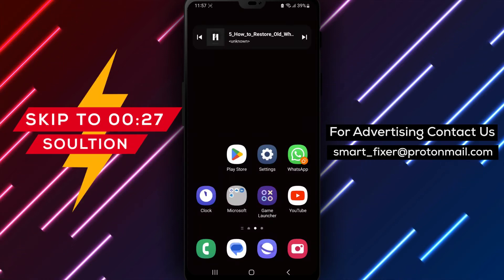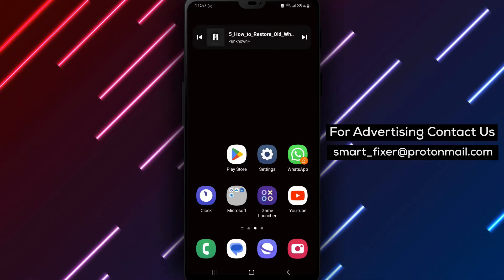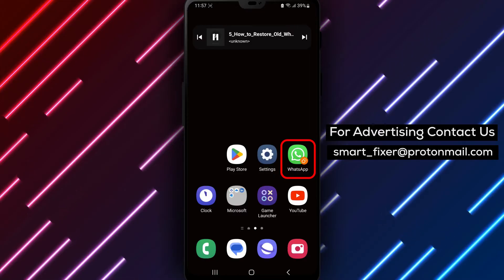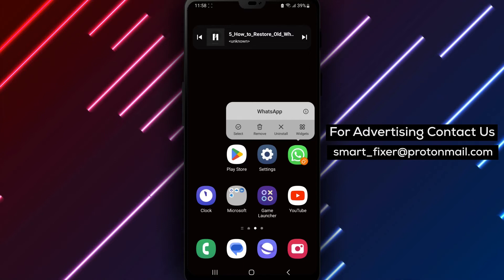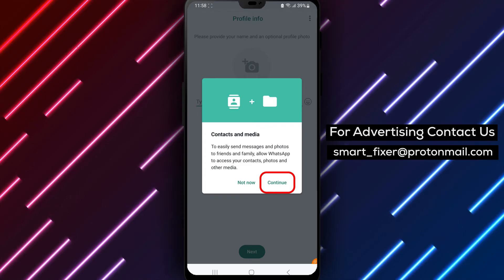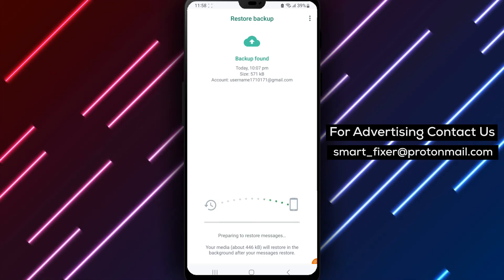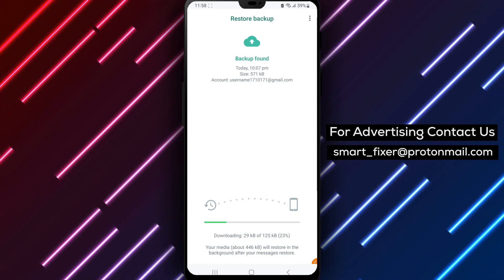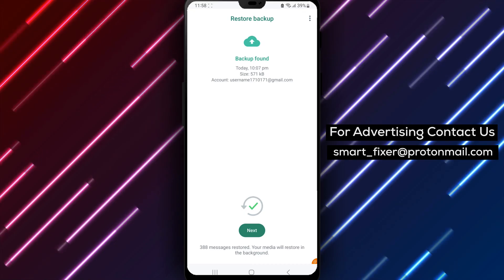How to Restore Old WhatsApp Chat after I Have Skipped to Restore On Android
Here are 5 steps for restoring old WhatsApp chat after skipping to restore on Android:
1. Ensure that your backup file is on the cloud.
2. Remove WhatsApp from your Android device.
3. Reinstall the app from the Google Play Store.
4. Enter the correct account information.
5. Choose the "RESTORE" button when prompted and select your Google Drive backup.
In this tutorial, you'll learn how to restore old WhatsApp chat after skipping to restore on your Android device. Restoring your chat history can help you recover important conversations and memories.
It's important to note that your backup file should be on the cloud for this to work. You can check this by going to Google Drive and checking for the backup file.
Once you have uninstalled WhatsApp, reinstall the app from the Google Play Store. After installing, open the app and enter the correct account information, such as your phone number and verification code.
When you're prompted to restore your chat history, choose the "RESTORE" button. You'll then be asked to select your Google Drive backup. Select the backup file that you want to restore and wait for the process to complete.
If you're still having issues restoring your old WhatsApp chat, you can contact WhatsApp support for further assistance.